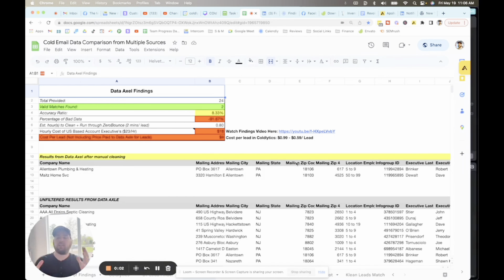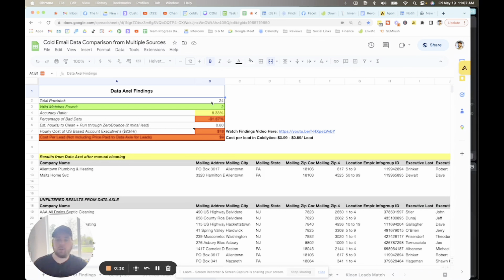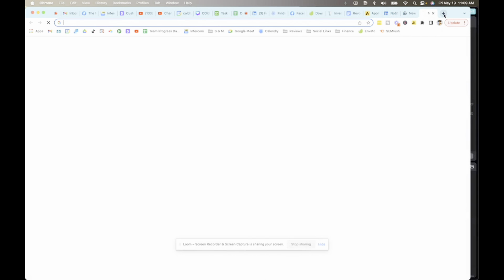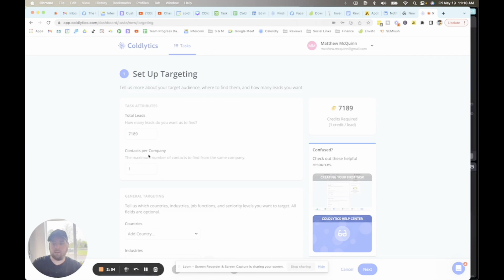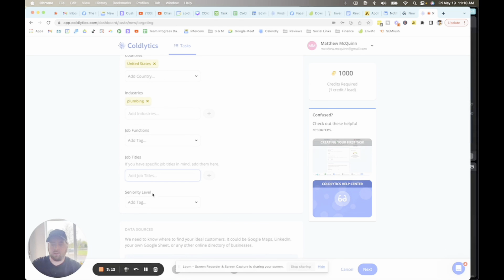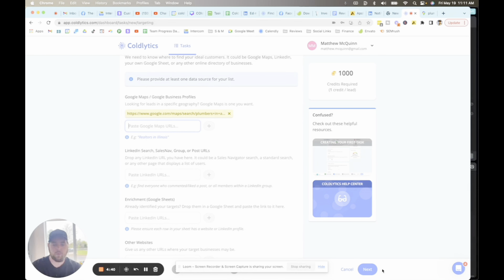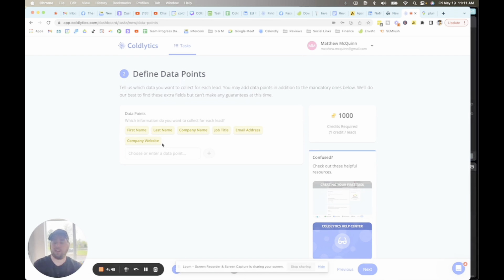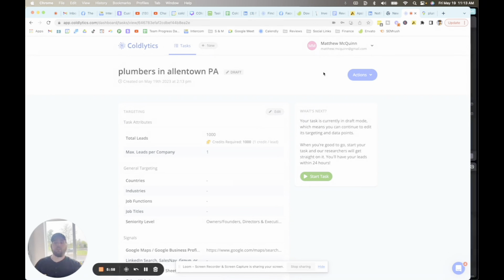Data Axel Genie | Lead Finder Tool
Data Axel Genie is a popular tool for building lead lists with. One of the biggest set backs I've experienced while using their platform is that the leads were often "burned" before I even reached out to them. This is the problem with databases in general. Everyone in the database is being pitched constantly by everyone who's using that database too. See in this video how it compares to similar other platforms.